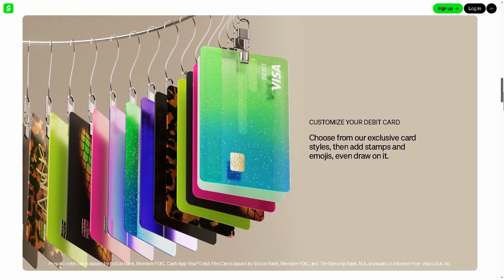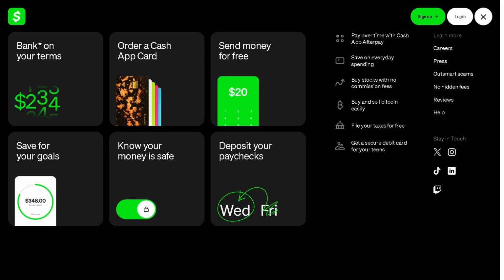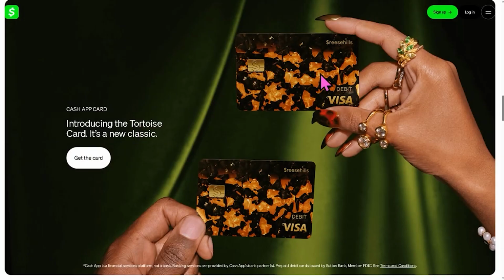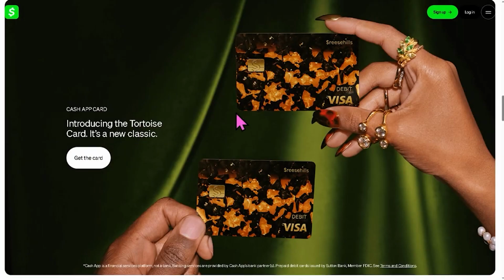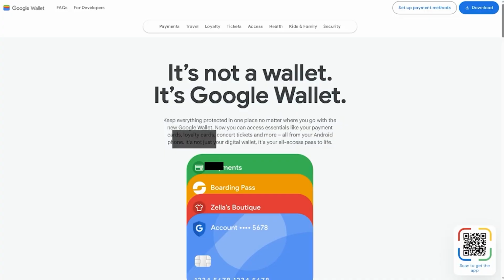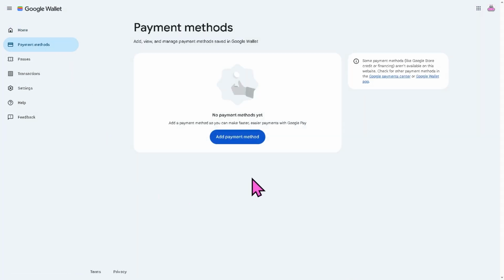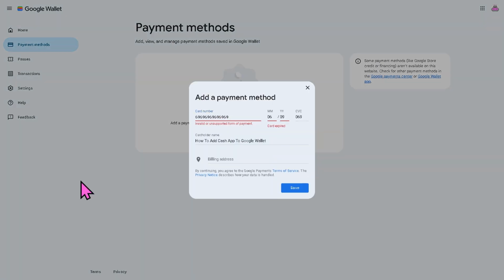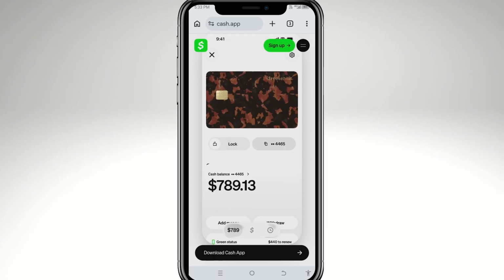How To Add Cash App To Google Wallet